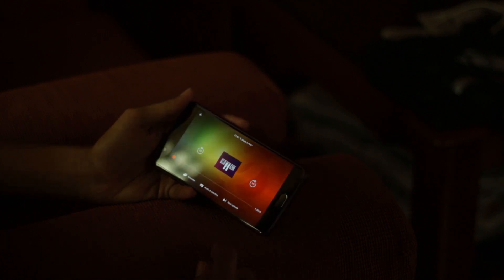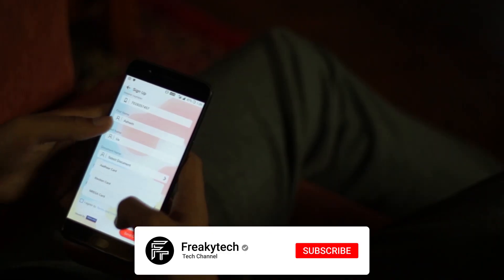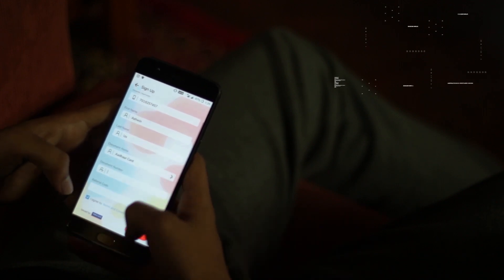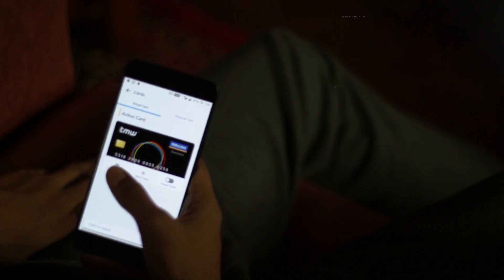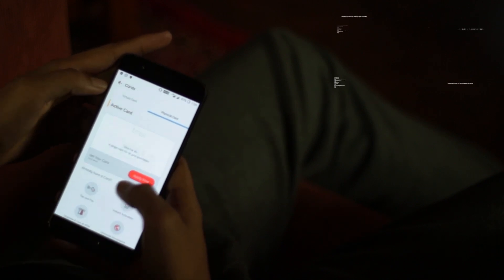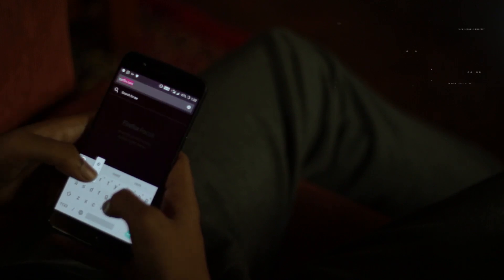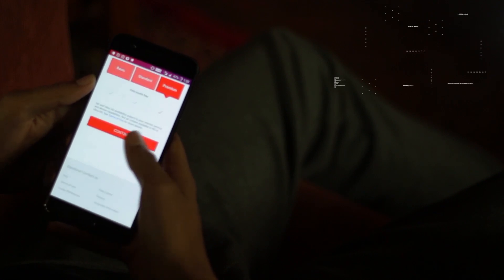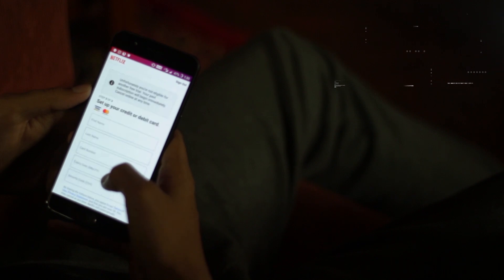Get Netflix account for free - 2018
Have Netflix premium account legally for free and watch each and every show out there. Enjoy !